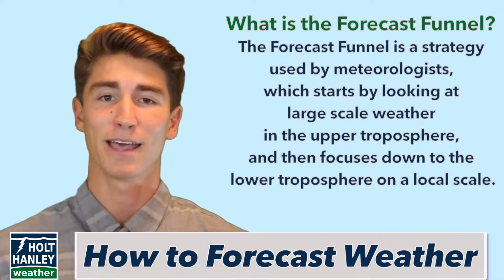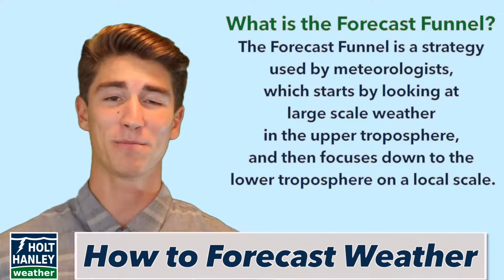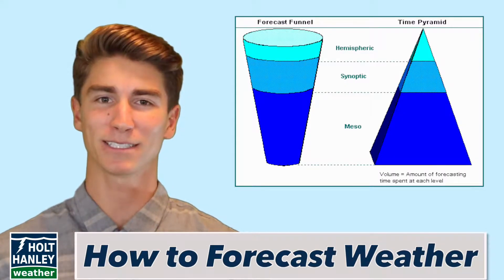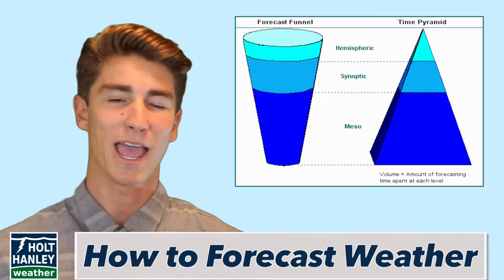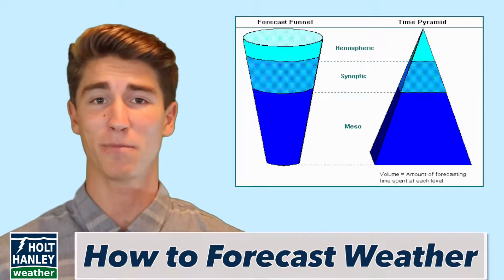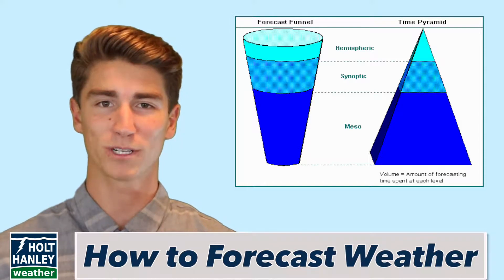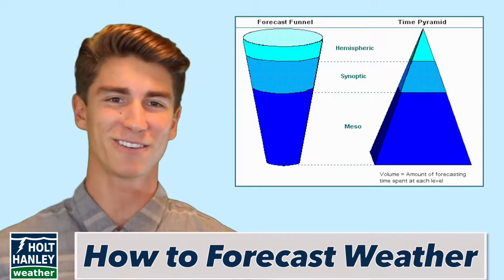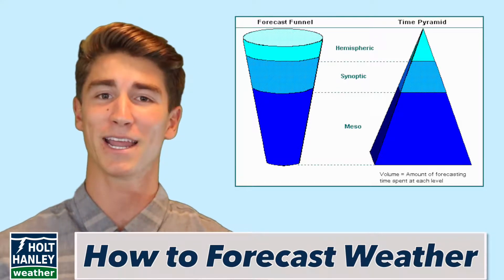How to Forecast Weather - Learn the Key Concepts and Strategies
Hello, and welcome back to Master Meteorology, the educational weather series covering the key concepts I learn at San Jose State, while earning my Master’s in Meteorology. The major question we’ll answer today is:
How do meteorologists create weather forecasts?

The strategy meteorologists use to predict the weather is called the Forecast Funnel. The basic idea is you start by looking at weather maps for the upper troposphere for the entire continent. Next, you look at a more regional scale midway through the troposphere, and then finally work your way down to the lower troposphere for your precise location. You basically go from looking at the entire country to looking within 50 miles of your specific area. First, you go through the funnel for your current time to get an idea of what the weather is doing right now. Then you go through it again, looking at forecast maps for 1-5 days in the future. You typically will only spend a few minutes looking at the continental scale, and possibly spend hours looking at the small scale. The reason you spend so much time looking at the local scale is because this is the area where humans can still outperform computers, but we’ll get into that more in the next video. Some examples of weather maps you can look at are surface charts, visible satellite imagery, infrared, water vapor, and radar. When studying weather maps, some of the key features meteorologists look for are troughs/ridges, what the jet stream is doing, large bodies of water nearby, and any large scale terrain in the area. All these features provide clues as to what the weather might do in the future. Only after you’ve fully analysed the current situation, and reviewed all the different forecast models are you ready to generate your final forecast.

Obviously, just by watching this video, you will not be able to go out and create an accurate forecast, and to be honest, I can’t do that right now either. Pretty much the extent of what I know is what I have just told you. On a positive note, in only a few months time, if you keep up with these videos, we WILL know how to create our own forecasts just by analysing weather maps.